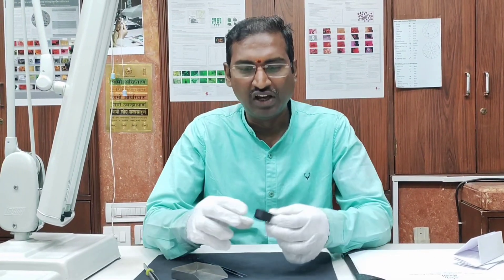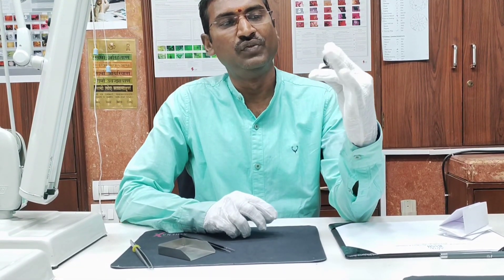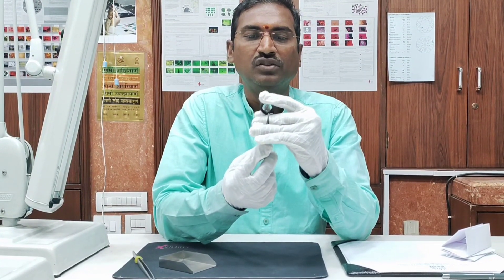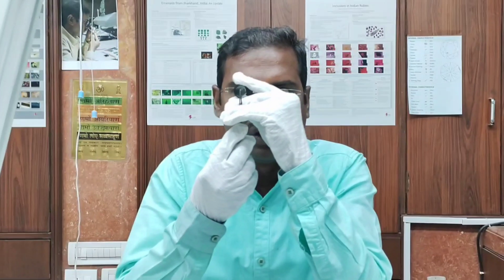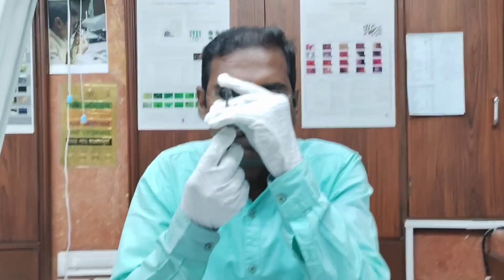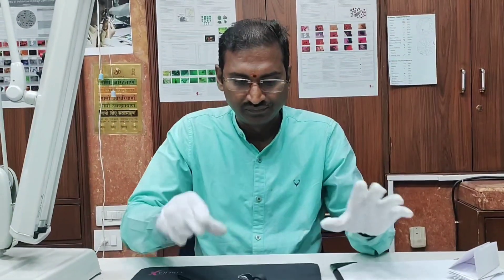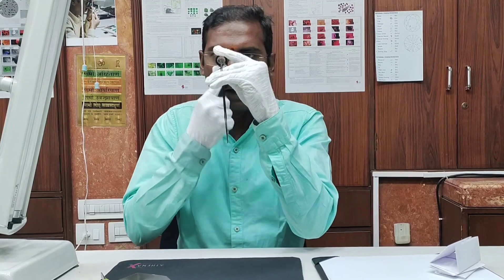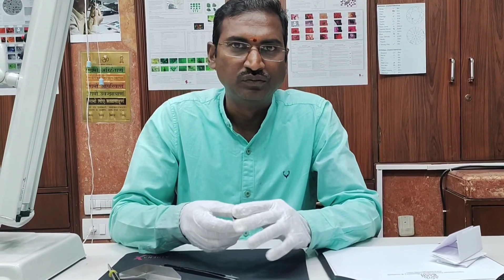Mastering the Art of Gem/Diamond Inspection: Proper Technique for Holding a 10x Magnifier Loupe